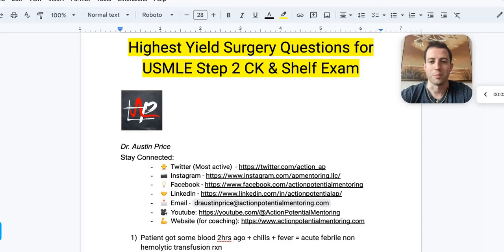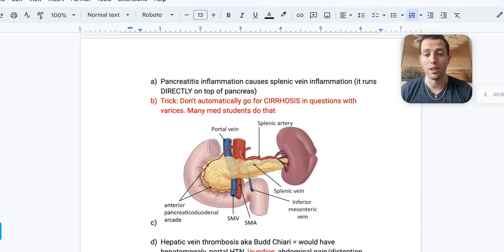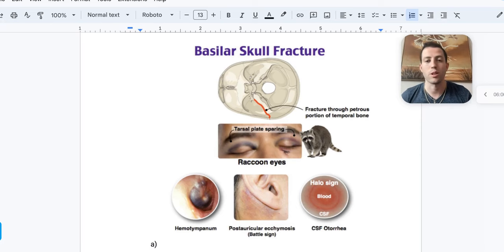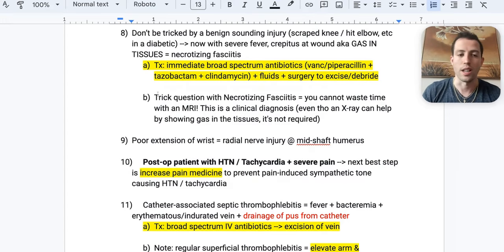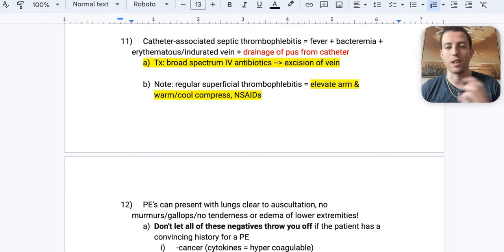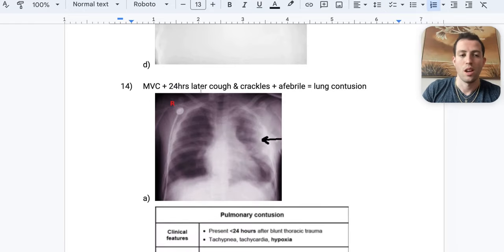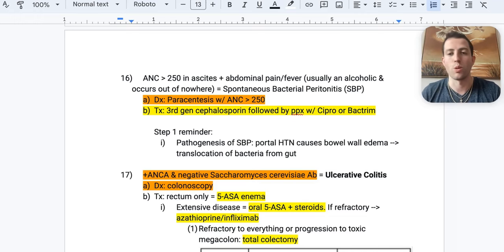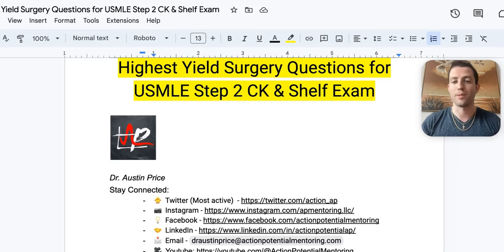Highest Yield Surgery USMLE Step 2CK & Shelf Exam Questions - Action Potential Mentoring - Dr. Price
This is a sample from our Secret Archives coaching program that I wanted to share with you!

In this video: we cover everything from Transfusion reactions, splenic vein thrombosis vs hepatic vein thrombosis, cauda equina syndrome, basilar skull fracture, burn management, necrotizing fasciitis, arm fracture injuries, septic thrombophlebitis, pulmonary emboli, transplant emypema, pulmonary contusion, Bochdalek hernia, SBP, Toxic Megacolon and more!

This video will massively help your surgery shelf performance and should add 3-4 points to your USMLE Step 2 if you're currently scoring 220-250, and 1-3 points if you're scoring above 250.  This one is a banger!